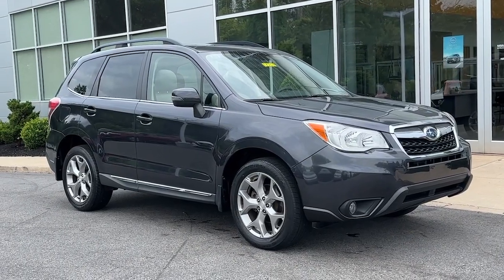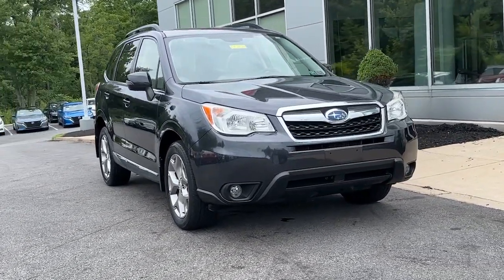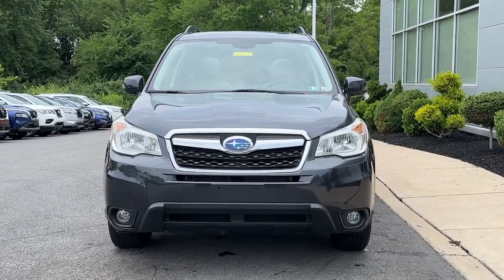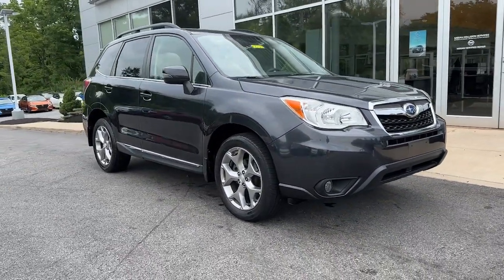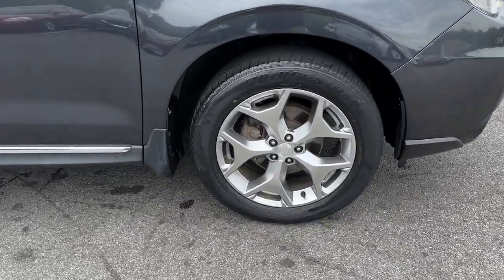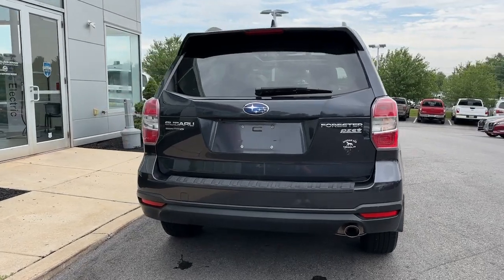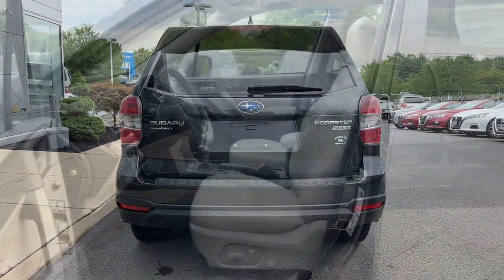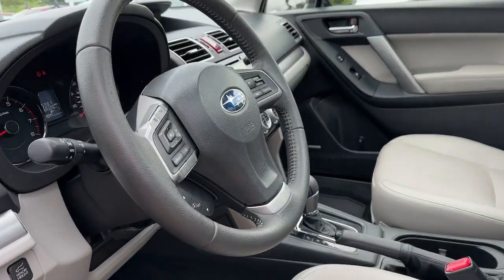2016 Subaru Forester 2.5i Touring Pottstown, Royersford, Phoenixville, Collegeville, Reading PA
Pre-Owned 2016 Subaru Forester 2.5i Touring available at Nissan 422 of Limerick located in 55 Autopark Blvd, Limerick, PA, 19468.
Stock#: LK2635 - VIN#: JF2SJAXC7GH409847

Servicing the Pottstown, Royersford, Phoenixville, Collegeville, Reading area.

Please mention the stock# LK2635 when you contact the dealership for this vehicle.

Take a moment to check out the  2016  Subaru Forester.  This well-built Forester delivers confidence, comfort, and capability. Advanced safety tech, a smooth ride, and all-wheel-drive position you for success on every journey.  The following are some of this vehicles highlighted options: Panoramic Roof, Keyless Entry, Sun/Moonroof, All Wheel Drive, Back-Up Camera, Fog Lamps, Power Liftgate, Premium Sound System, Heated Mirrors, Satellite Radio. Get the peace of mind you deserve with this well-built Forester. Our team will give you an outstanding test drive experience. Stop in today!